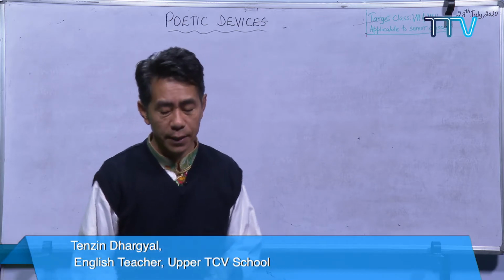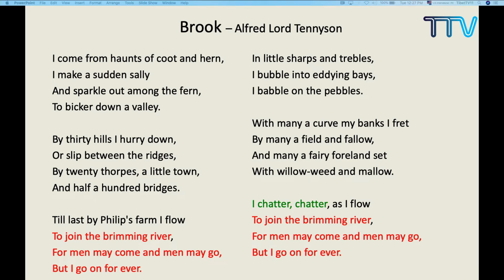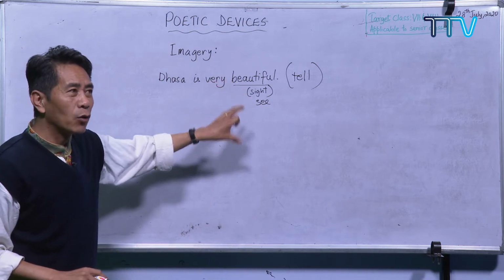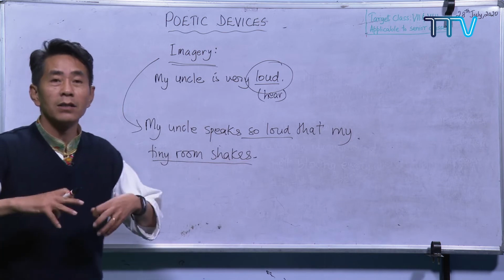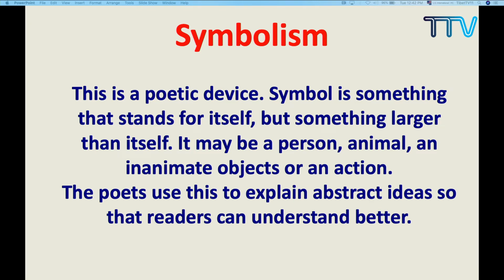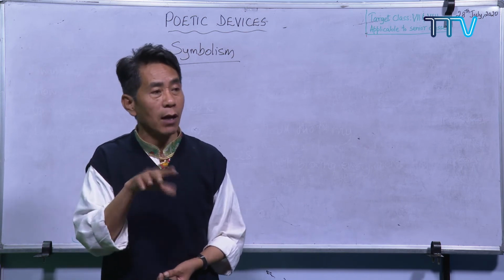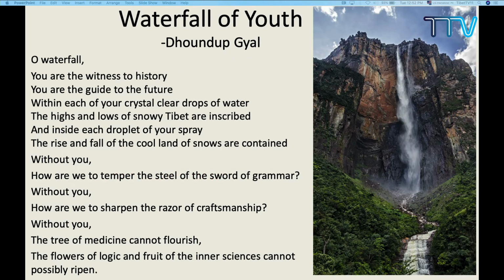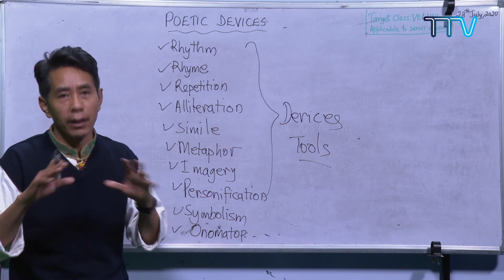Online English Lessons: Session 4 - Poetic Devices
Session 4: Poetic Devices

Target Class: VII and VIII